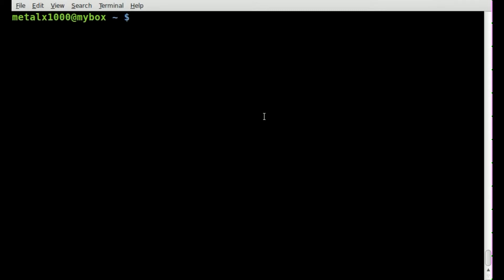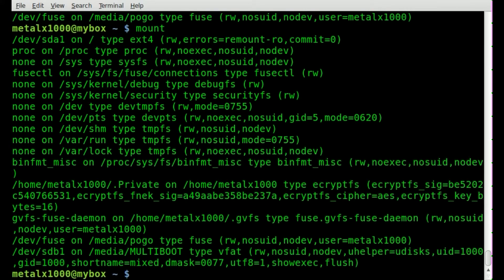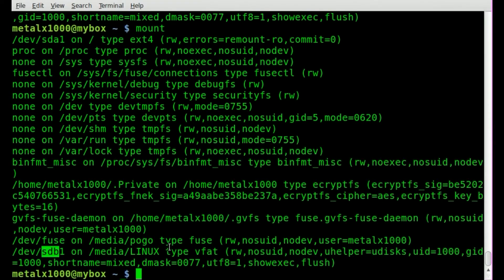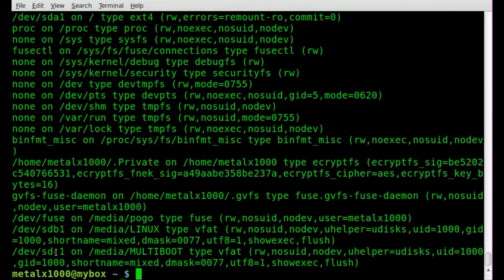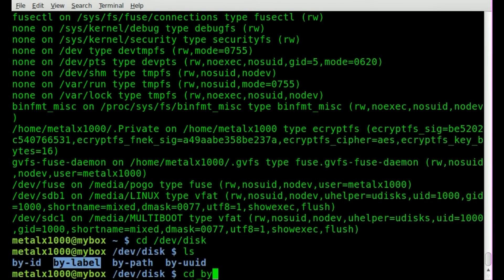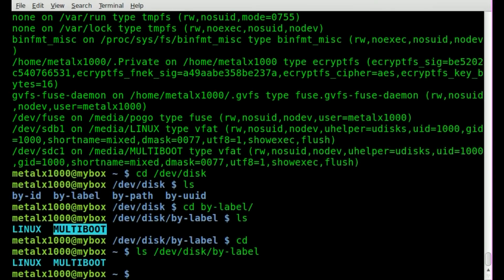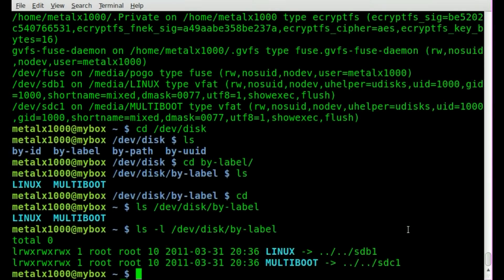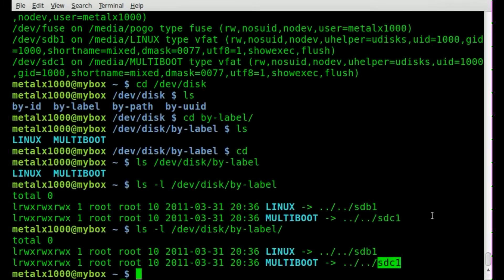Listing Drives By Label - BASH - Linux